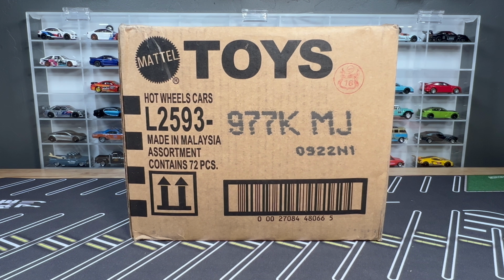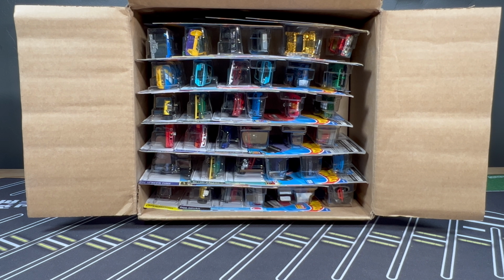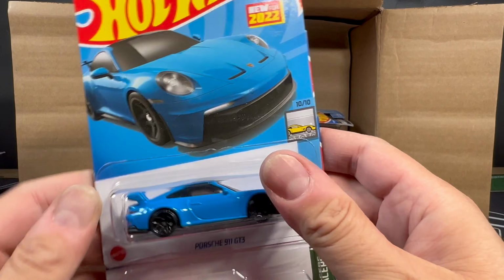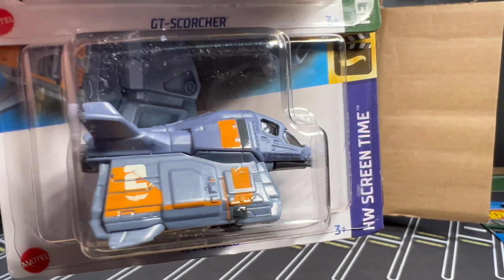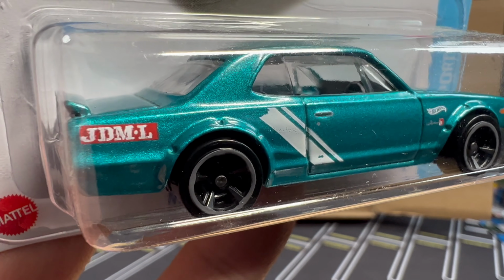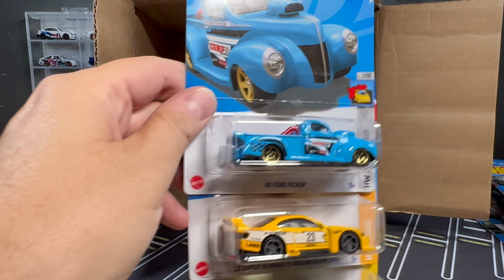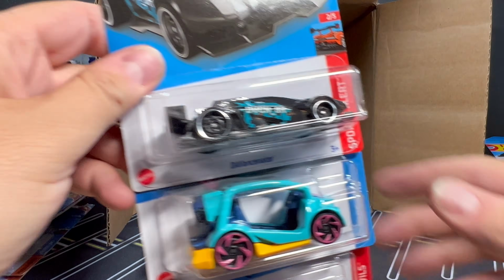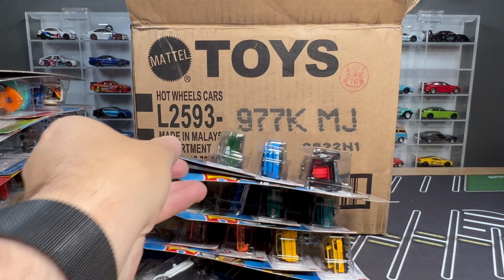Lamley Unboxing: Hot Wheels 2022 K Case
The K Case is about to hit, and thanks to Mattel here is what to look for.